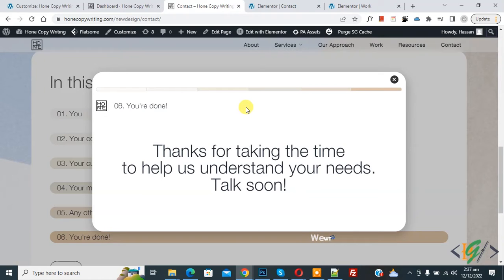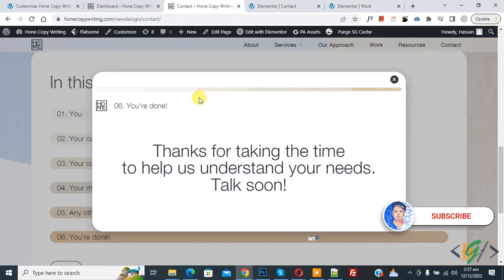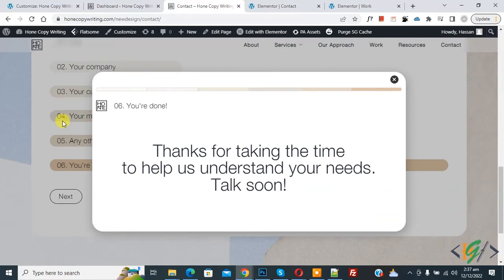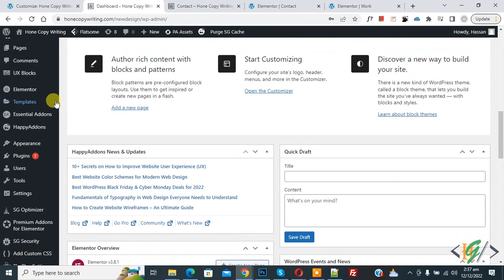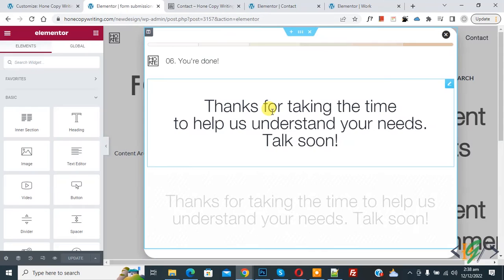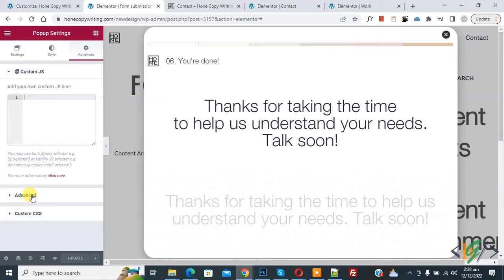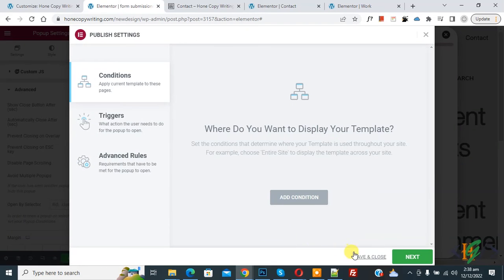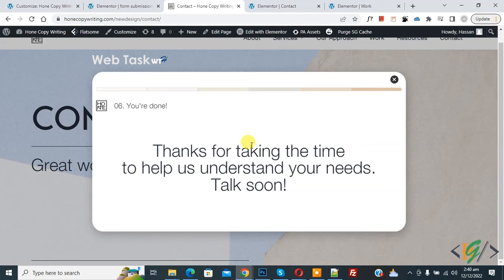How to Disable Page Scrolling for Popup in Elementor Pro WordPress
In this wordpress tutorial for beginners you will learn how to disable page scroll when popups open in page in elementor pro website builder plugin.